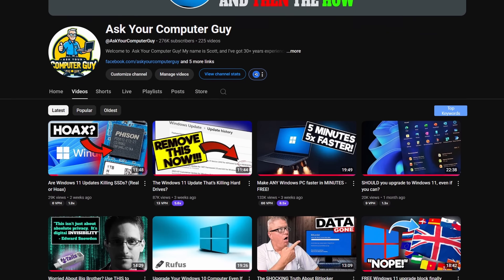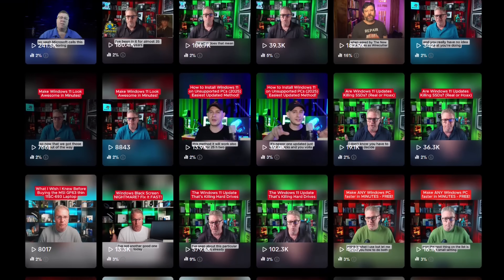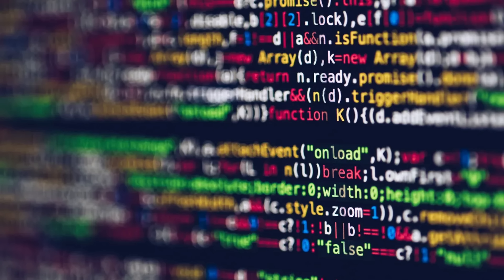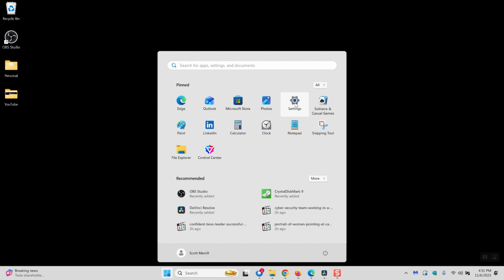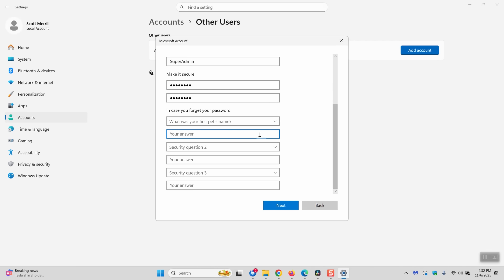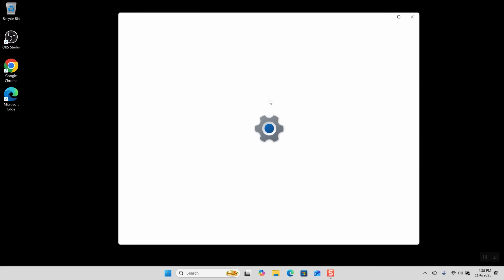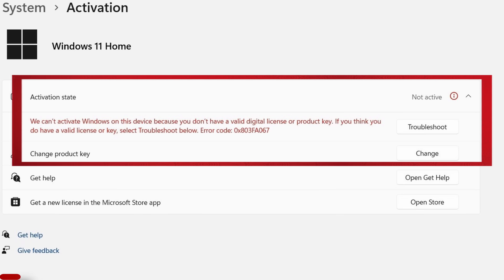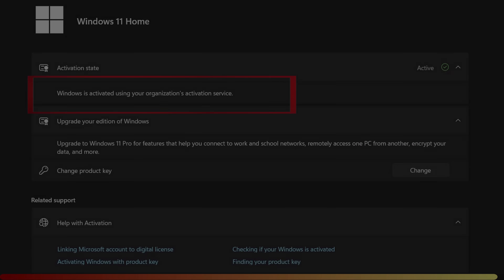Did Microsoft screw EVERY Windows user with this ONE setting?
Microsoft has made a LOT of stupid mistakes over the years when it comes to Windows, but this could be the most EPIC of all of them!

 Get Genuine Windows 11 and Office 2021 from $14

🔍 Here are some other related videos you might enjoy:

 ⏰ Timecodes ⏰
00:00 -

Hardware ---
◼ Netgear A6100 wifi adapter
◼ Cordless, rechargeable air duster 6000mAh 10w fast-charging